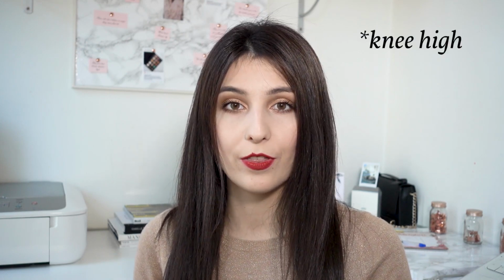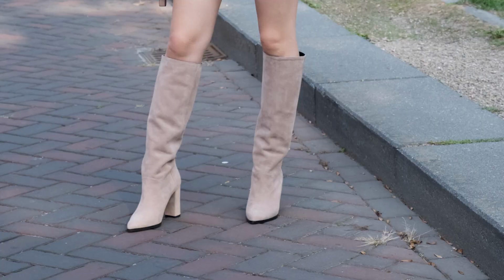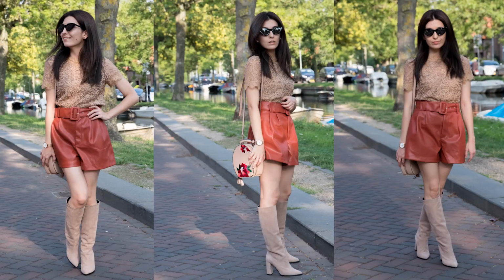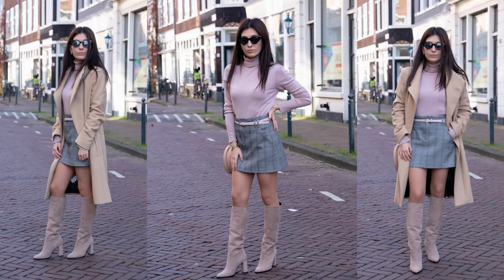Runway Inspirations - Knee high boots trend fall-winter 2018/2019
On today's Runway Inspirations video I tell you all about the knee high boots and of course you can see how I styled them!

I'm wearing:
Top: H&M
Earrings: Bijou Brigitte

Bag: Zara
Boots: Miesh (similar one
Sunglasses: Regalis Collection (similar ones

Outfitn no.2:
Coat: Mango (similar one
Top: Zara
Skirt: Zara (similar one
Boots: Miesh (similar one different pair than the above
Bag: Zara
Earrings: ASOS
* (different shop than the above)
Belt: H&M

Kisses and hugs to everyone! Have an amazing day! Bye!